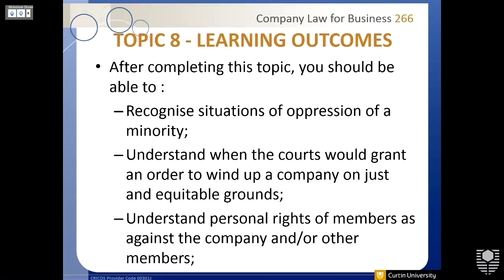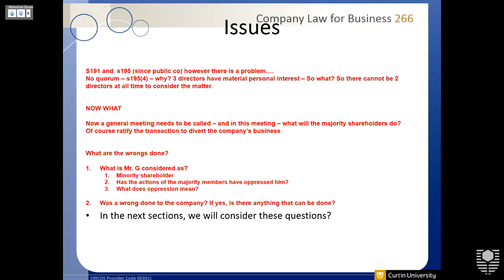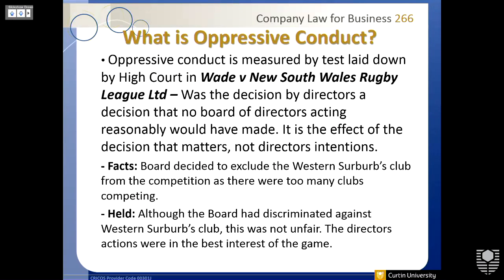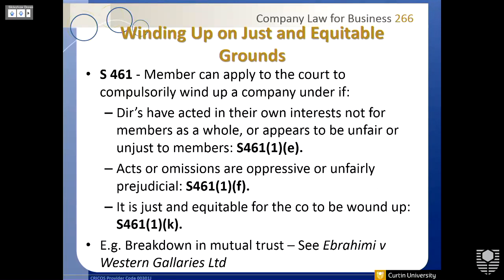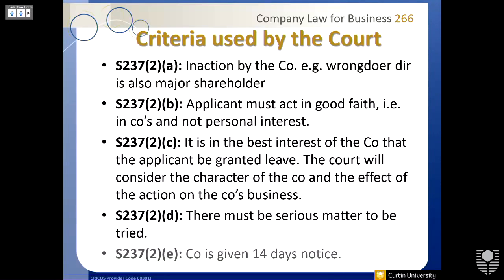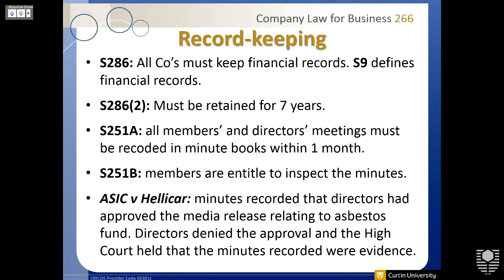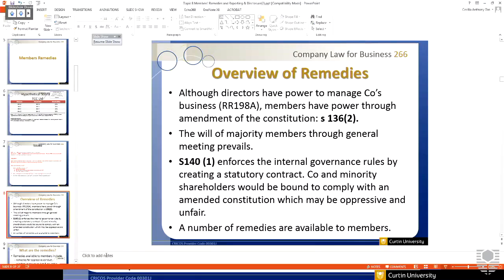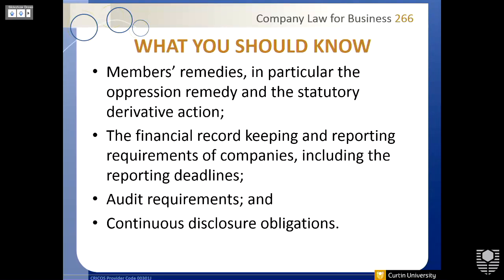Chapter 8 Lecture Video